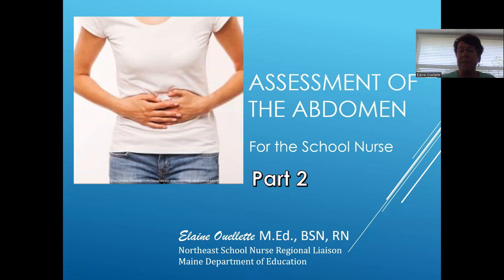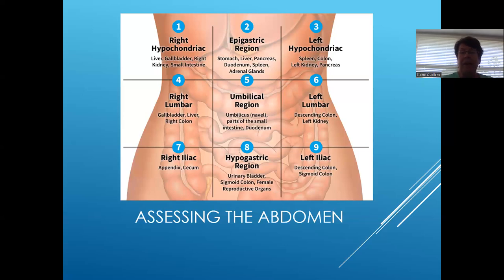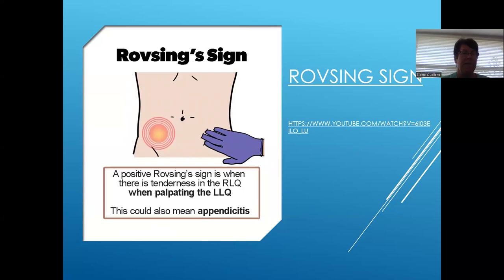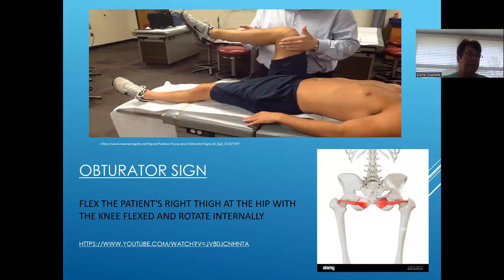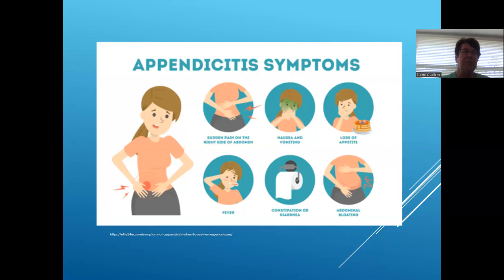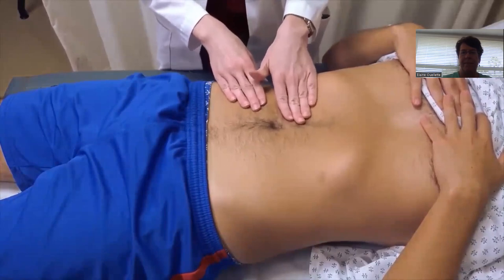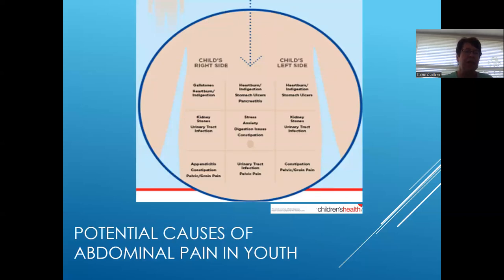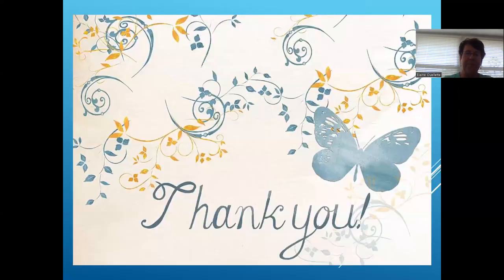Assessment of the Abdomen for the School Nurse: Part 2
This is Part 2 of the refresher on assessing the abdomen. Part 2 covers common pathologies and specific assessment techniques related to them.